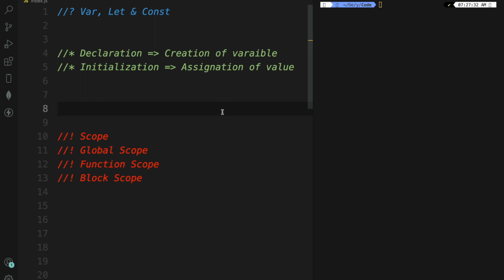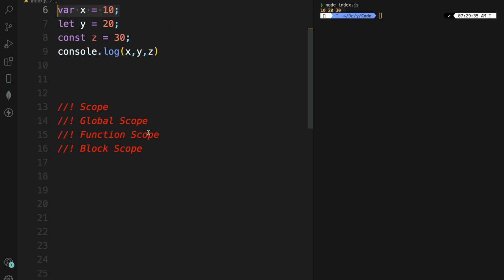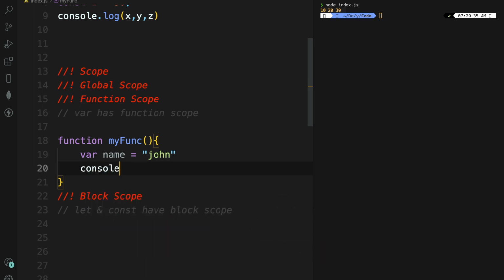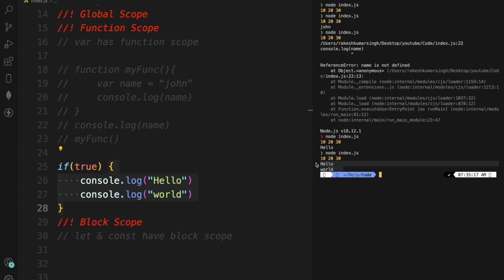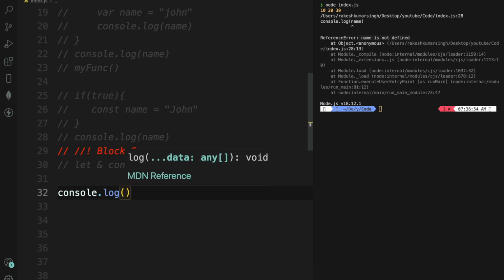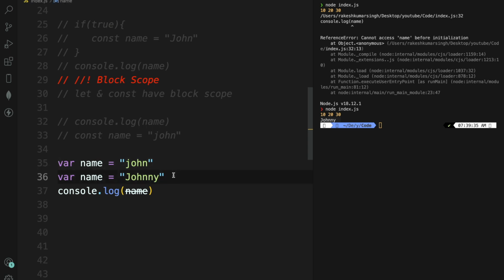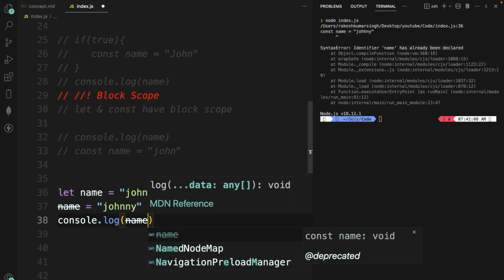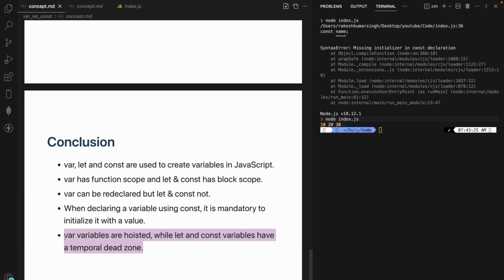Var Let & Const Explained in 2023 | JavaScript Interview Question #1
In this informative and insightful video of our JavaScript Interview Series, we dive deep into the world of variable declarations: var, let, and const in JavaScript in 2023. Join us as we explore the nuances and differences between these three essential ways to declare variables in JavaScript.

Understanding how var, let, and const behave is crucial for any JavaScript developer, as it directly impacts the scope, reassignability, and immutability of variables. In this video, we provide a comprehensive overview of each keyword, explain their usage in different scenarios, and discuss best practices to follow.

Stay up to date with the latest advancements in JavaScript as we discuss how var, let, and const have evolved and their current significance in the rapidly changing landscape of JavaScript development in 2023.

If you're preparing for a JavaScript interview or simply want to deepen your understanding of variable declarations, this video is a must-watch. Join us on this educational journey as we unravel the complexities of var, let, and const in JavaScript.

0:00 - Intro
0:17 - Technical Terms
0:30 - Creating a Variables
1:26 - Javascript Important Points
1:55 - Scopes
2:46 - Global Scope
3:20 - Function Scope
4:50 - What is block ?
5:58 - Block Scope
7:23 - Hoisting
8:35 - Redeclaration
10:26 - Let vs Const
12:14 - Choosing right keyword
12:26 - Conclusion